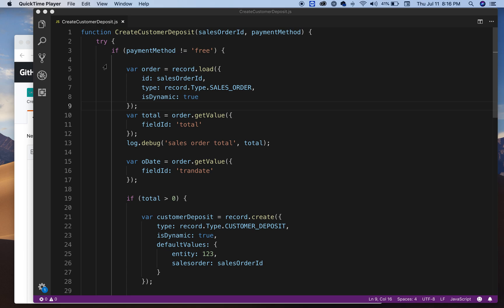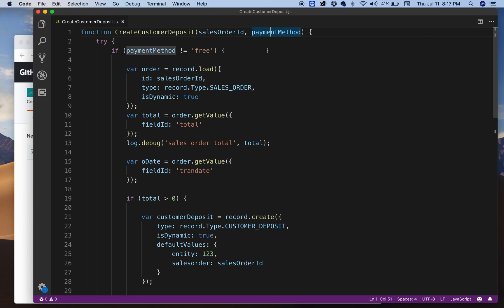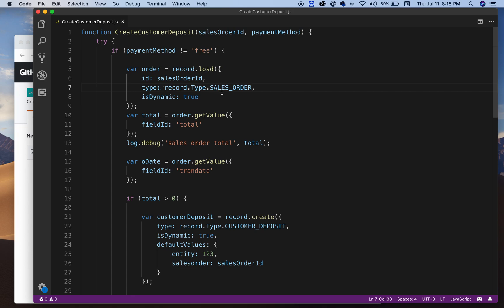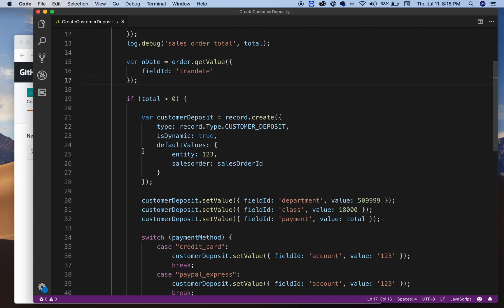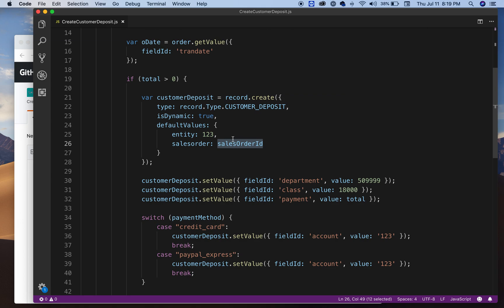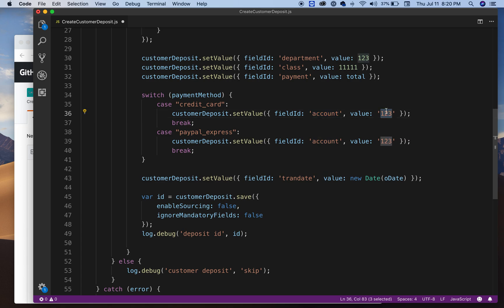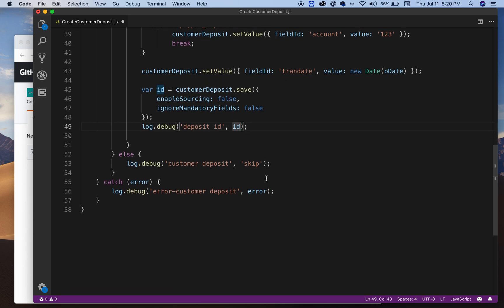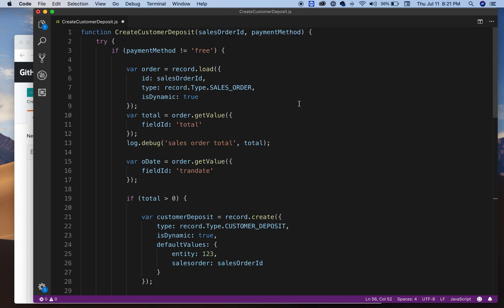NetSuite Create Customer Deposit SuiteScript 2.0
Videos explains a function to create a customer deposit.